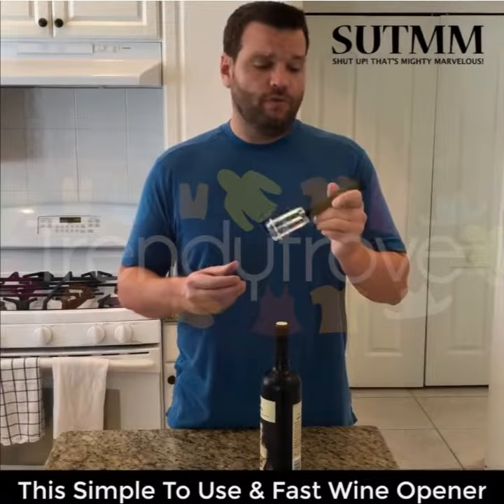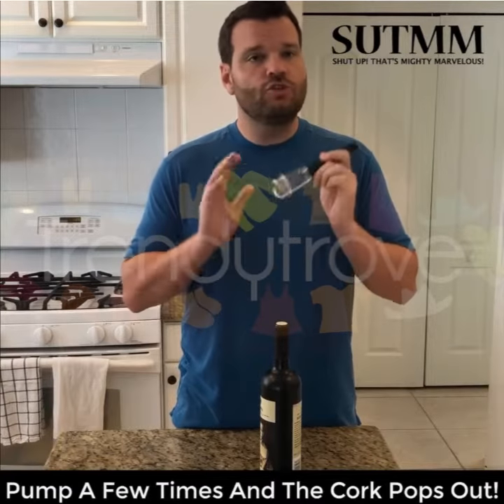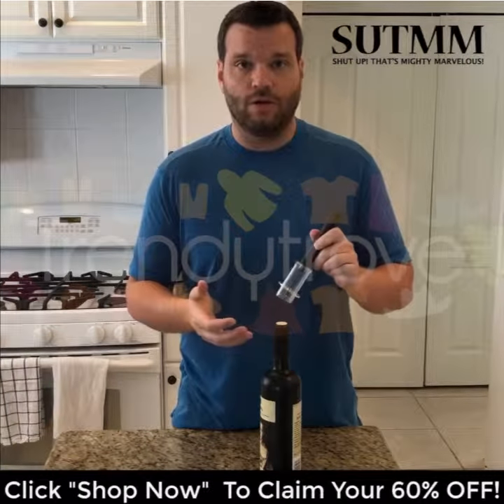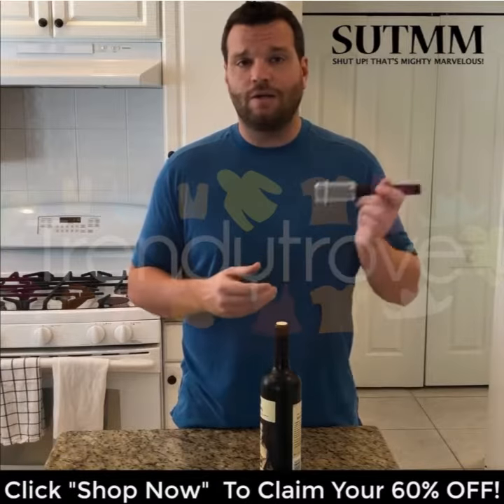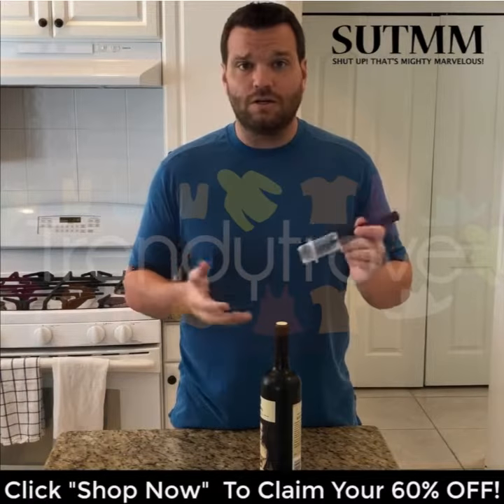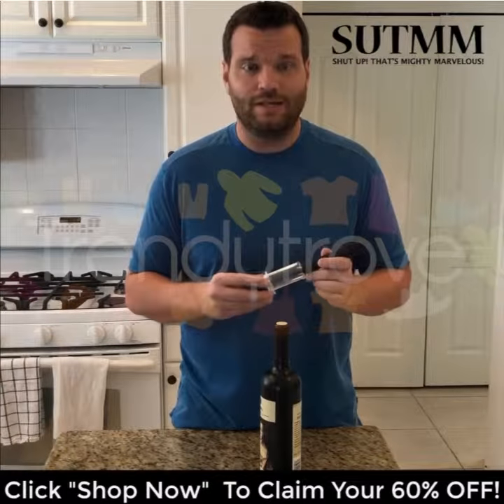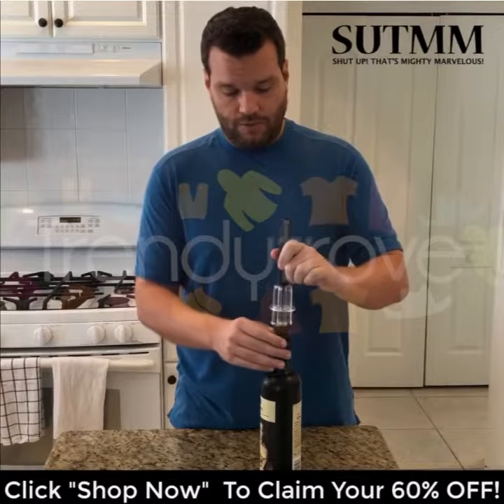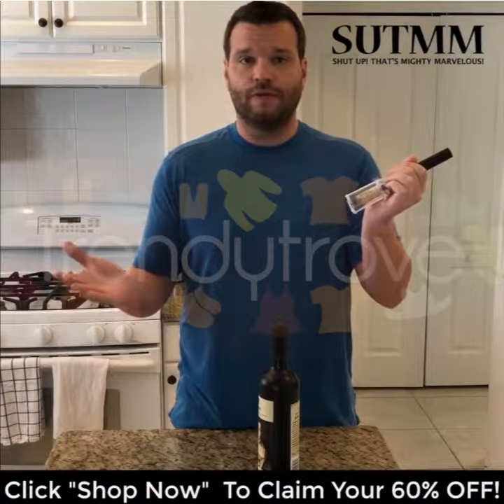Simple Wine Opener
If you're always struggling to open your wine bottles, this is the most elegant solution for you!

🍾 OPEN WINE BOTTLES IN 2 SECONDS 🍷

Tag & Share With A Wine Lover 😎